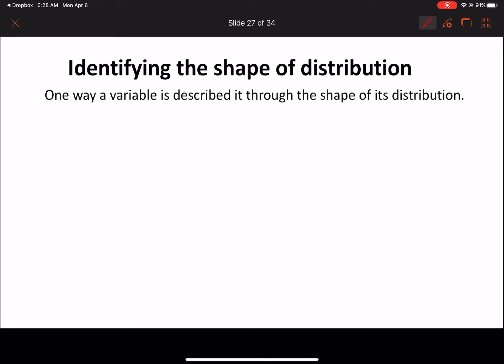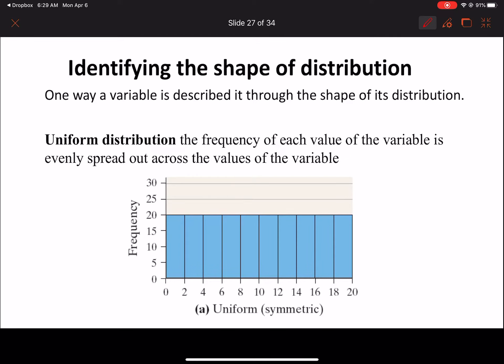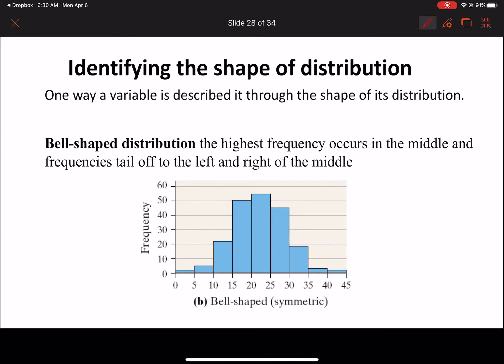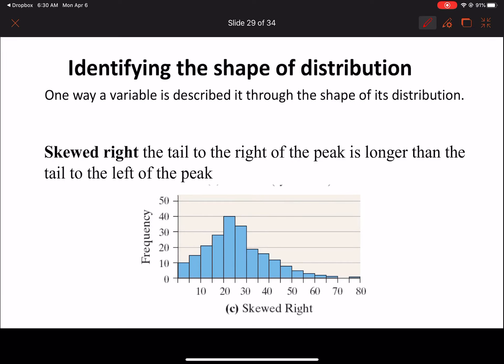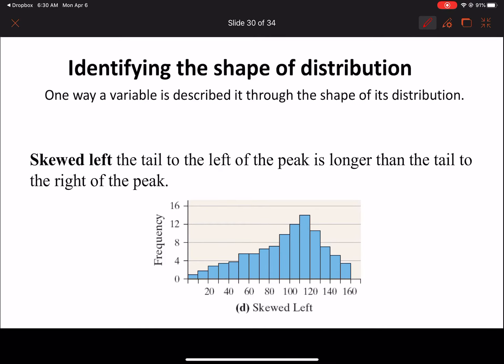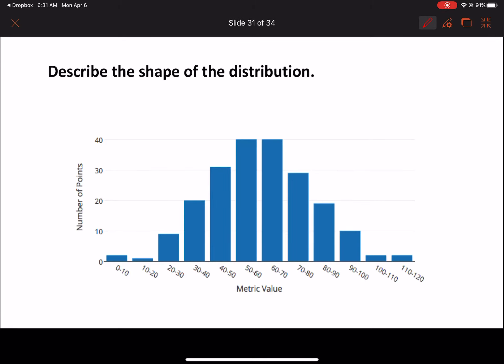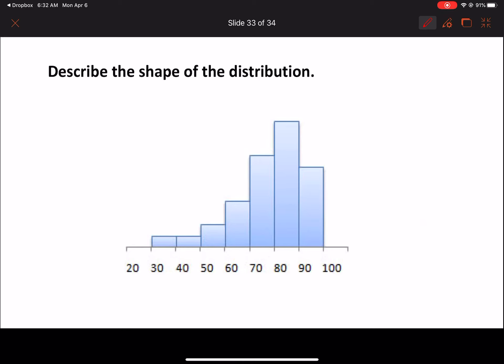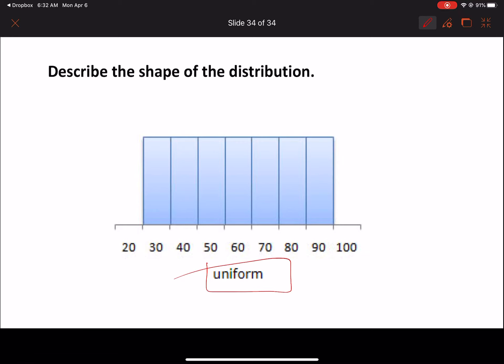Shape of Distribution